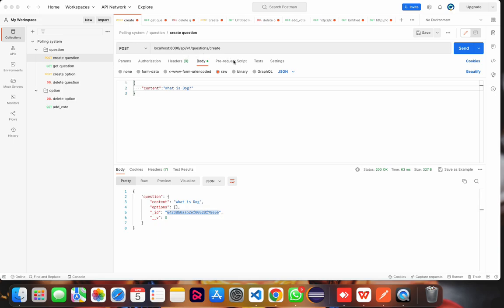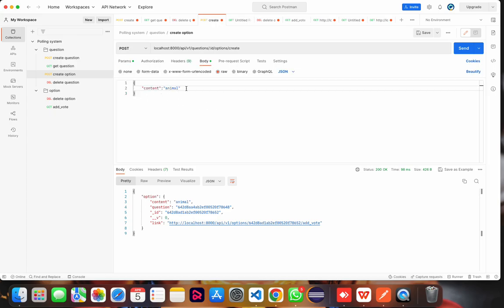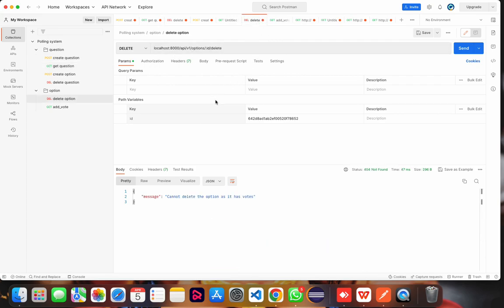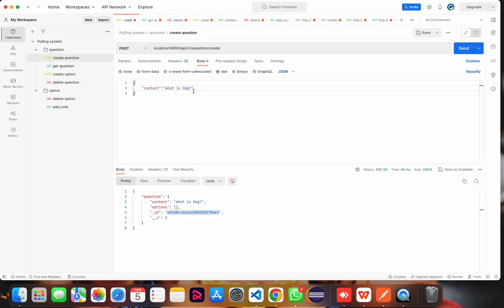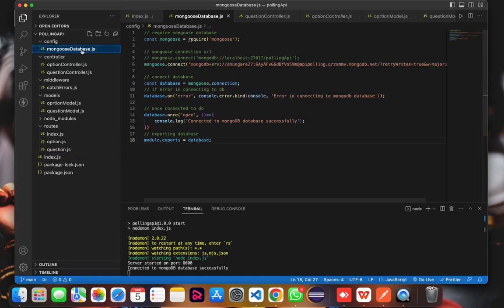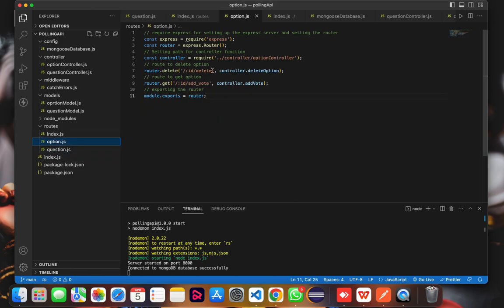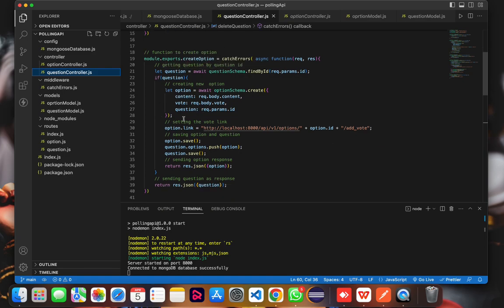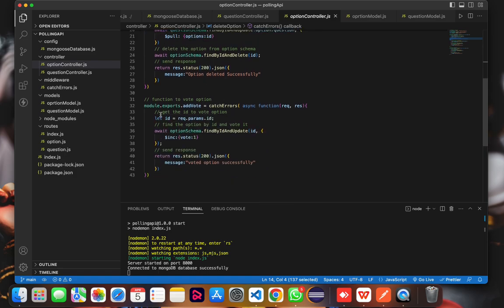Polling API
Polling API is a RESTful API built using Node.js, Express and mongoDB as database that allows users to create and manage polls. The API provides endpoints to create a new question, get a question, delete a question, create a new option, add vote to the option and delete a option. Note:- A question cannot be deleted if one of it’s option has one or more then one votes. An option cannot be deleted if it has one or more votes